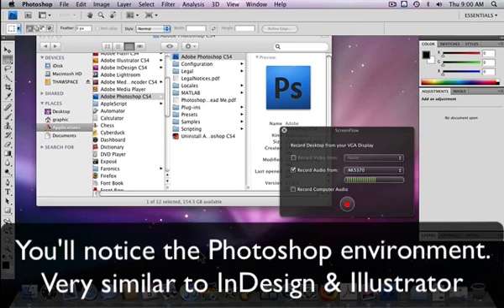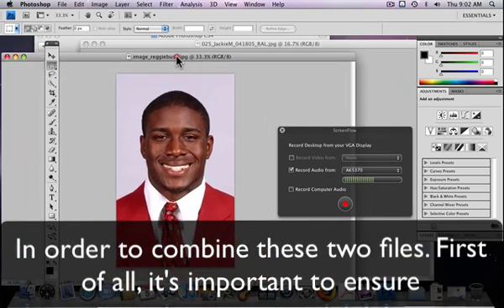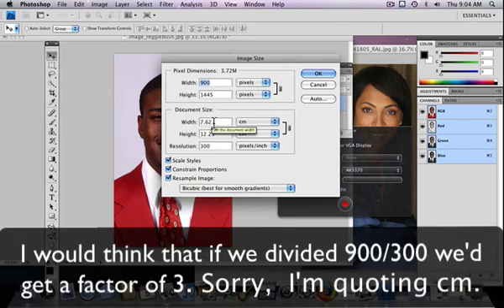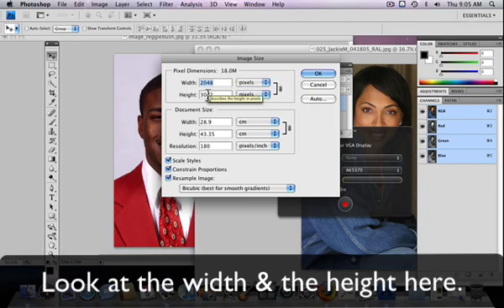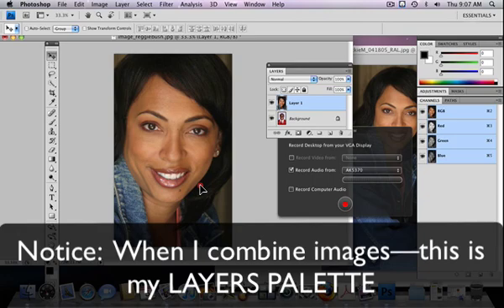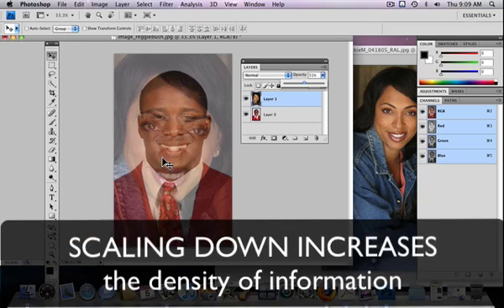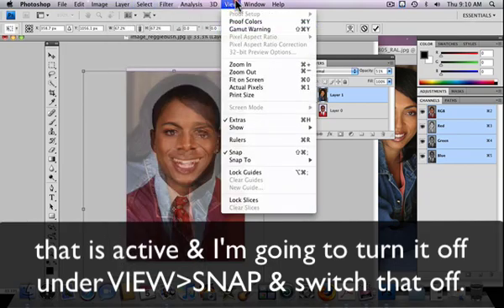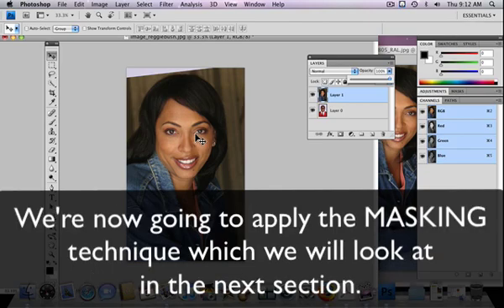Combining and aligning images in PS CS4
Explore how to merge facial features from multiple subjects by scaling, rotating and aligning them prior to using layer masking techniques.